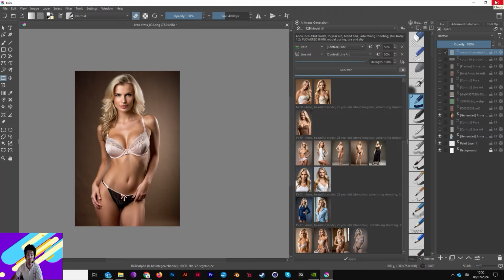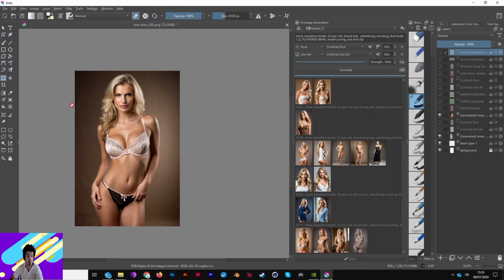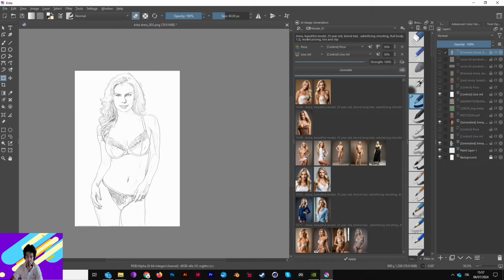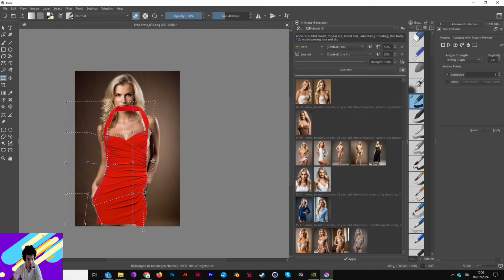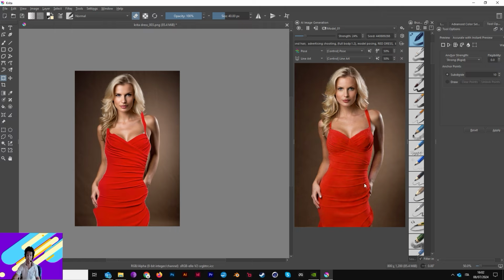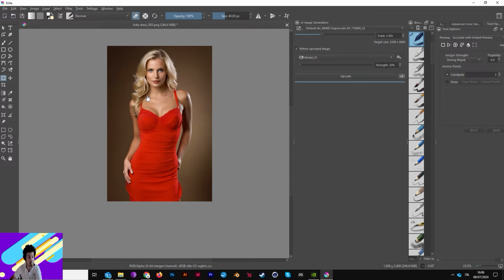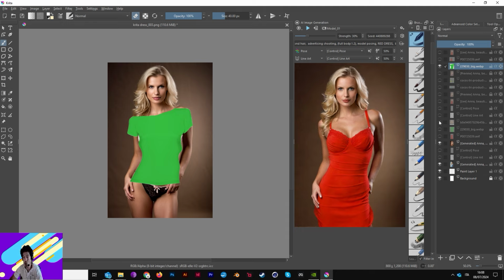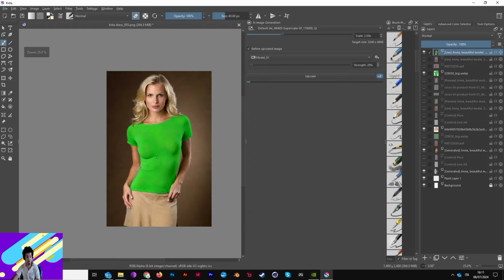Dress and Krita: control the outfit of your Ai model!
Today we go back to talking about Krita and we do it by working on outfits and the inclusion of clothing.
In fact, Krita allows us to have excellent control of the generation, managing to give us excellent solutions to move the model exactly where we want it. Not only will we be able to dress our model, but we will also work with native upscale and with hires fix to create high-resolution details.